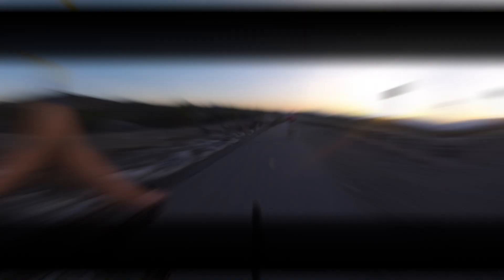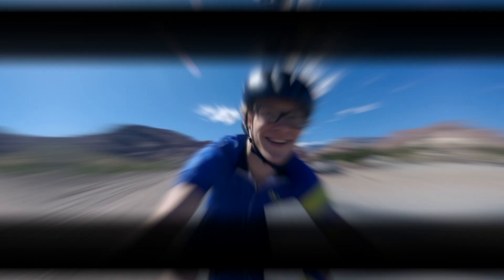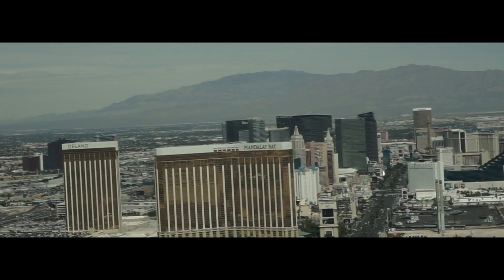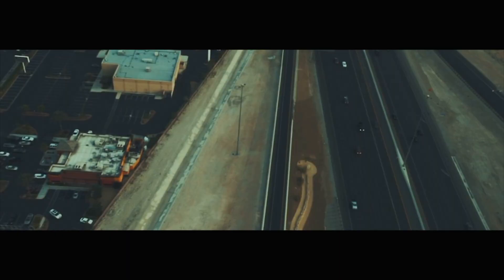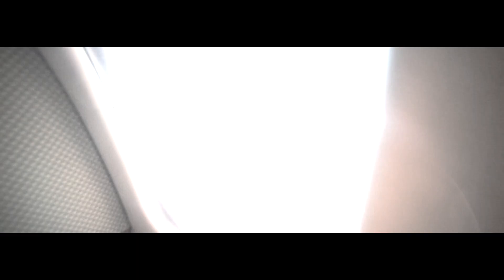Las Vegas | Short film | Hunter Smith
4/7/17 Las Vegas, Nevada.
Make the most of what you have.
Inspired by life.